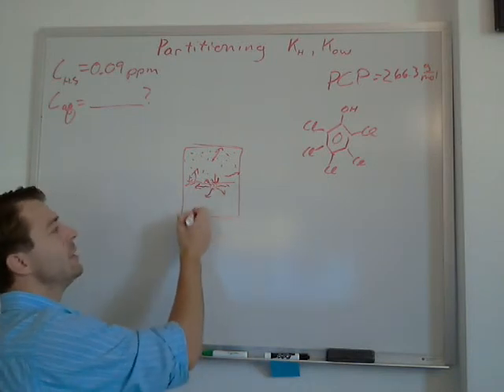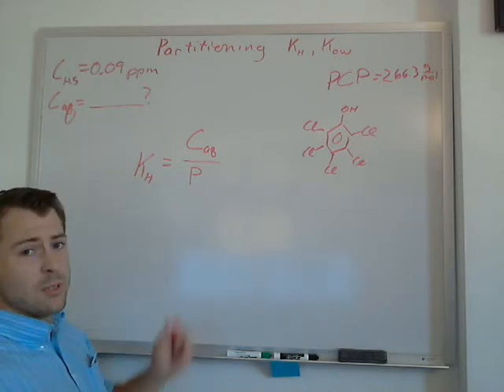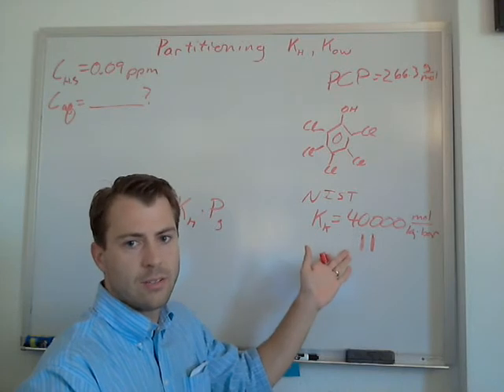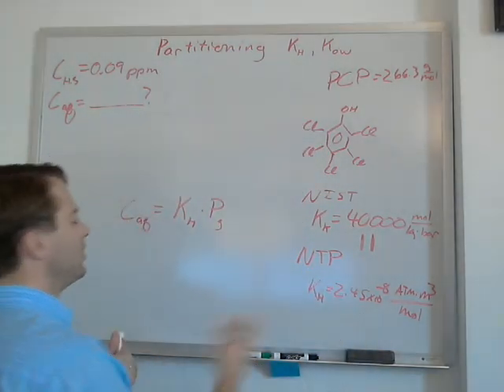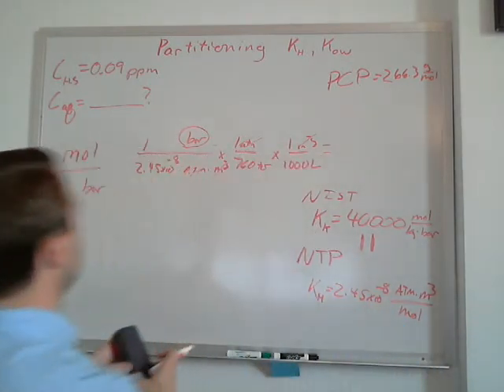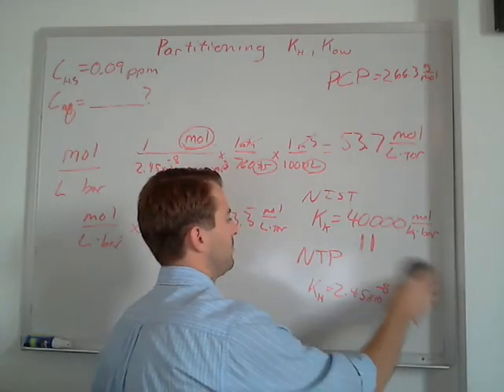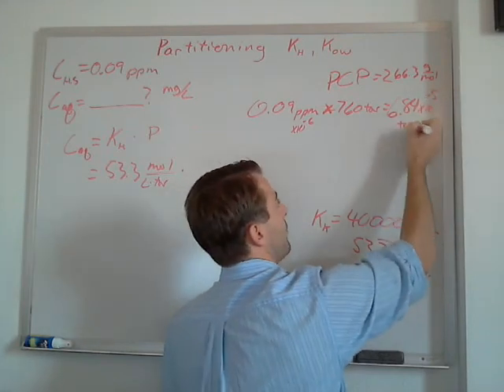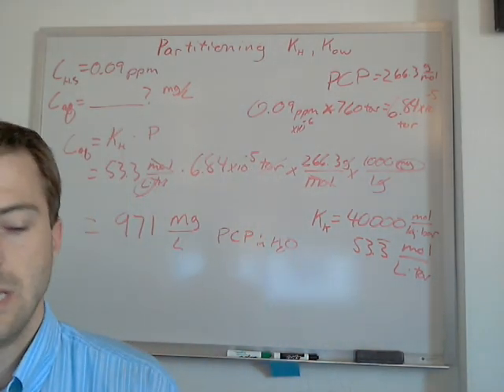HW6 - 1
An air sample is taken in the headspace of a waste water tank that has been contaminated with pentachlorophenol (PCP).  The headspace concentration was found to be 0.09 ppm.
What is the concentration on PCP in the water